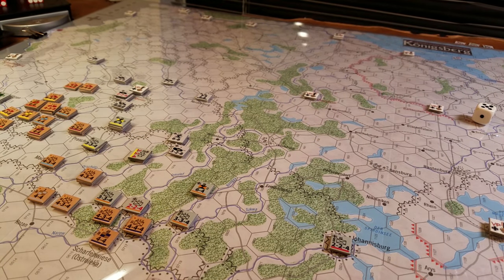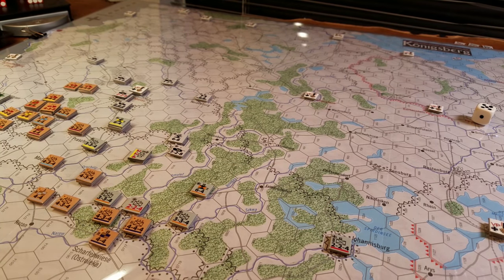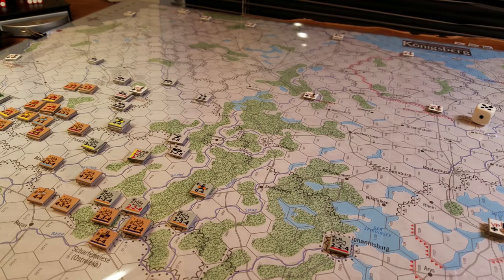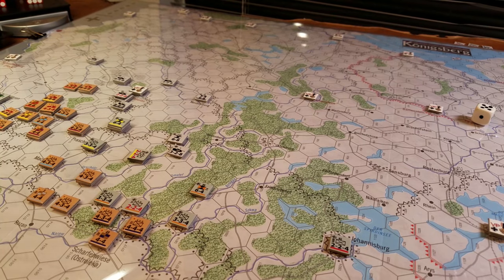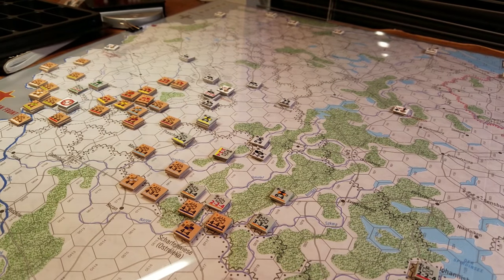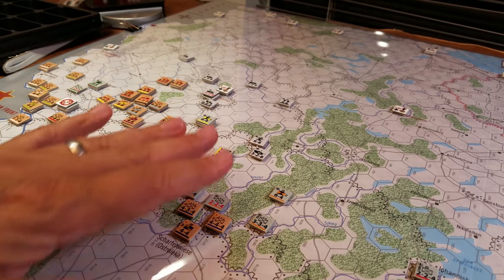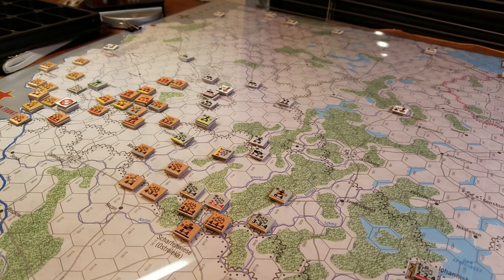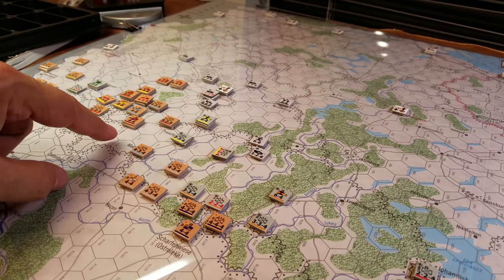Konigsberg: Thoughts & Notes on a winner.